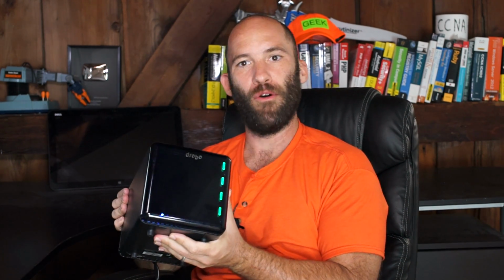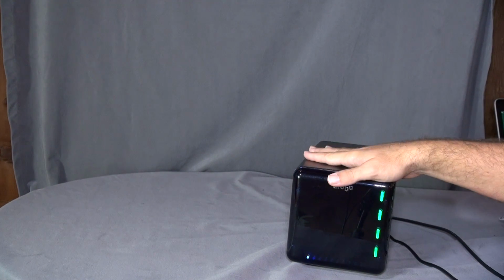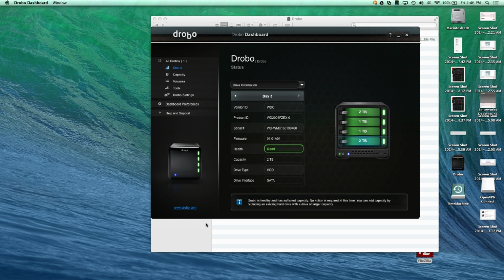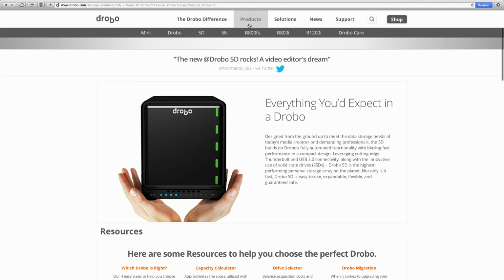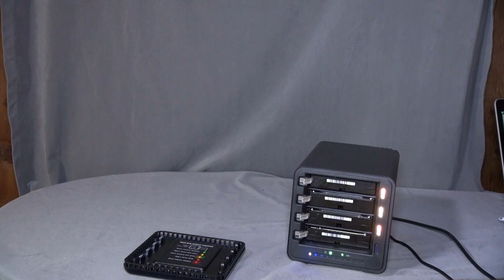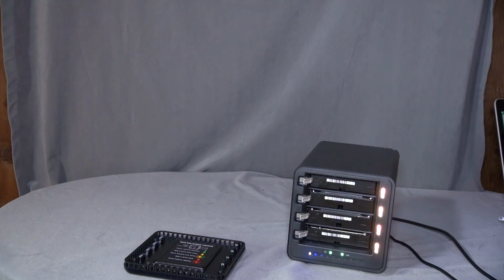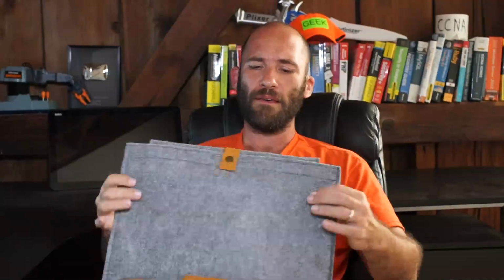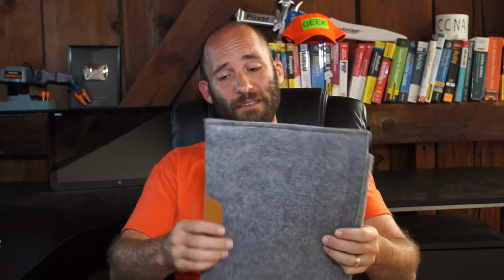Drobo BeyondRAID for Large File Storage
Today's Topic:
Drobo Storage Arrays allow you to easily maintain and grow your data storage using BeyondRAID.  This technology acts as a type of automatic RAID. You don't have to manually do anything other than swap out a drive if there is a failure, and if you want to grow your storage array you simply pull out the smaller drive and plug in a bigger one. With  the built in Thin Provisioning you don't even have to worry about resizing partitions.

Array speed with our tests with 4 7200 RPM drives came in around 200MB/s for Read and Write which should be fine for most applications.  Additionally for more expensive units you can add mSATA SSD as a cache to dramatically improve throughput of files you are actively working on.

"How do you deal with "know it all' personalities in the business world?"

Today's Final Thoughts:
How startups and tech companies pivot based on the fact that the real world rarely works as planned.

Today's Projects:
Starting to pay writers for GeekBrainDump.com

Tech Questions???
Spiceworks Community of IT professionals is the place to get your tech questions answered